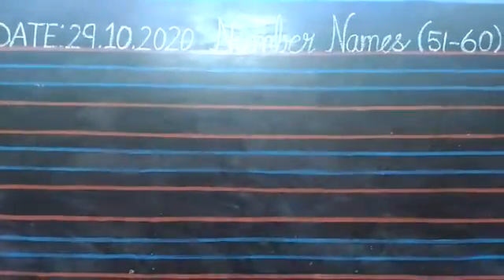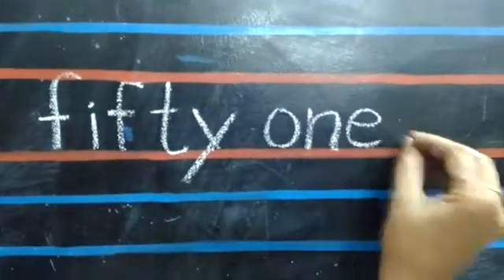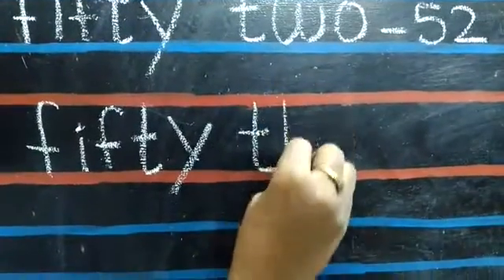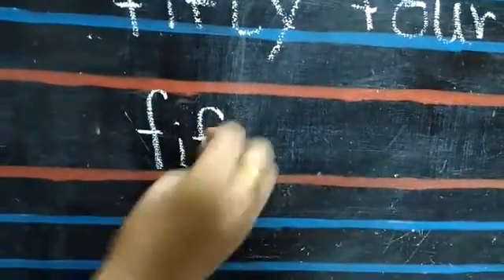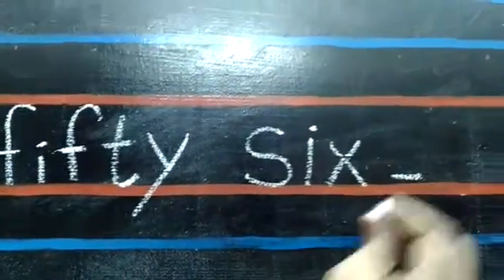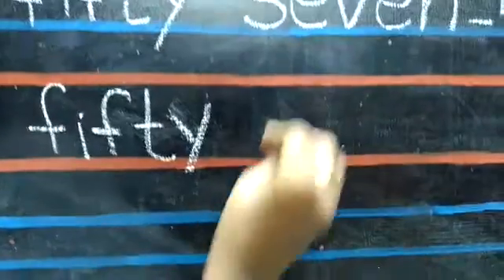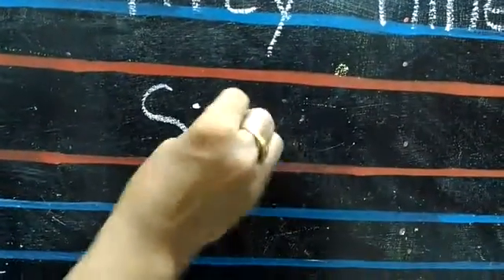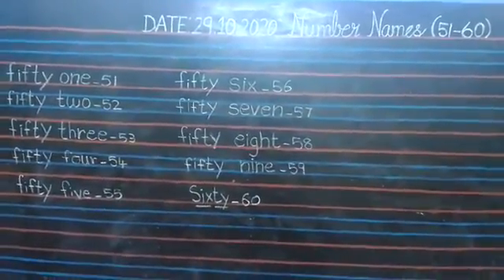Number names 51 to 60 for Sr KG Children